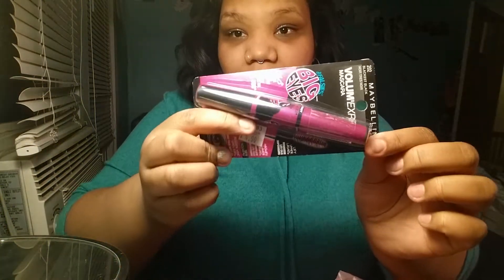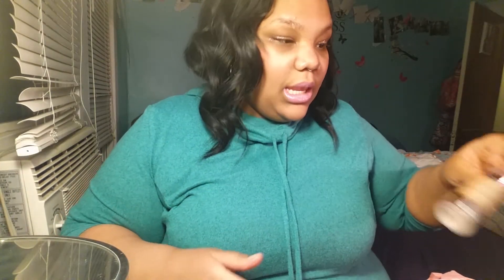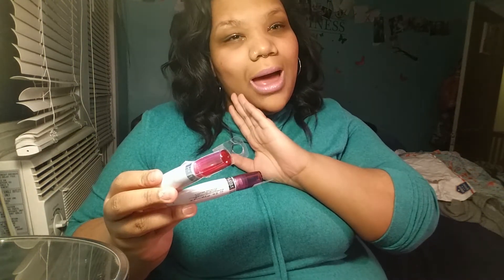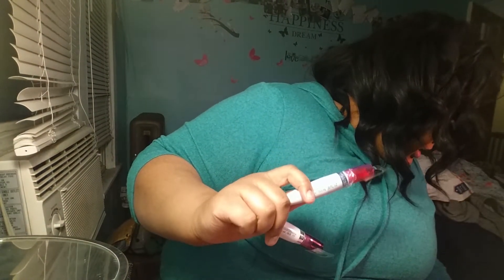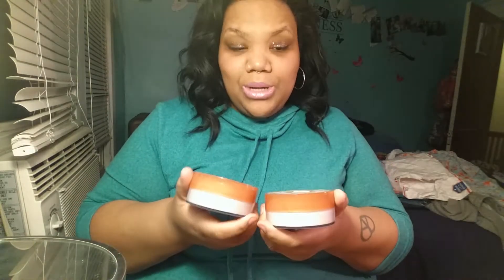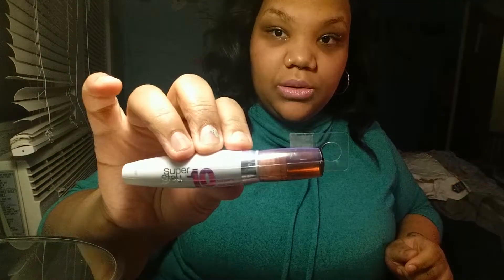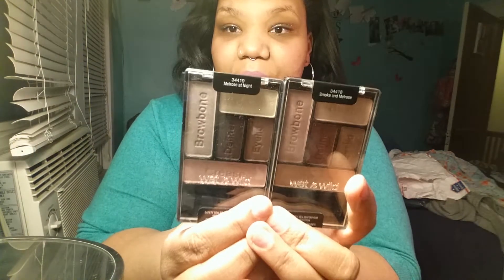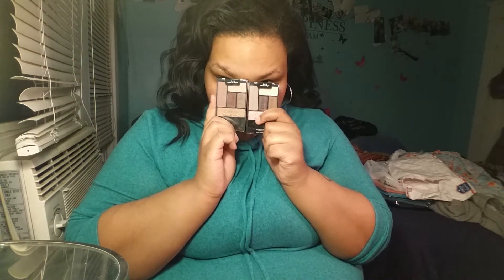Dollar Tree Haul & Ocean State part 2